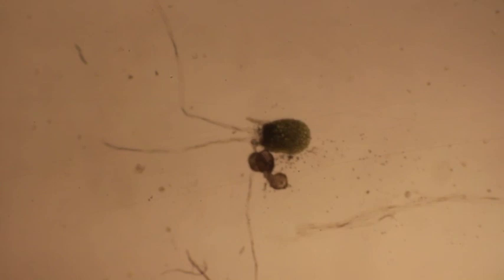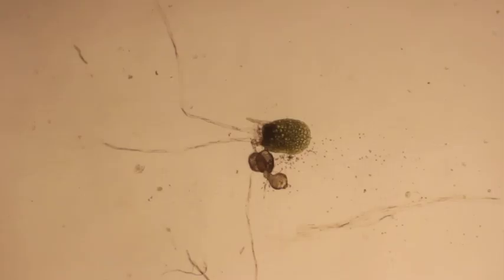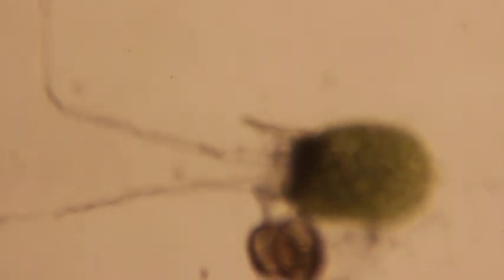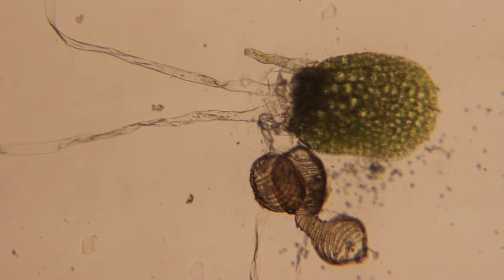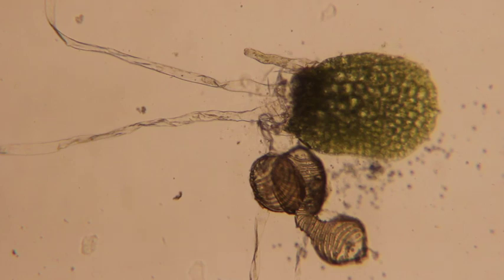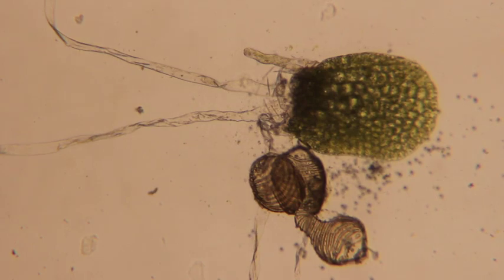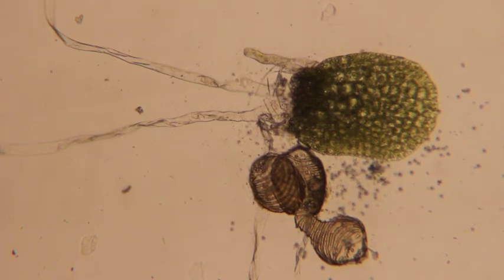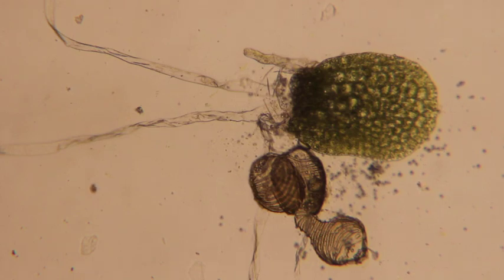Fern Gametophyte Week 2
Microscopic examination of a fern gametophyte.